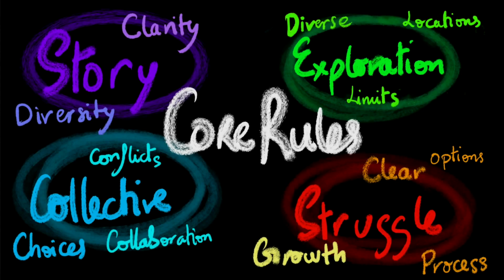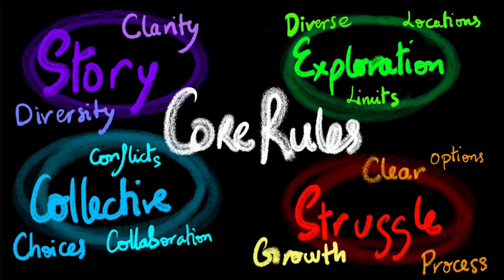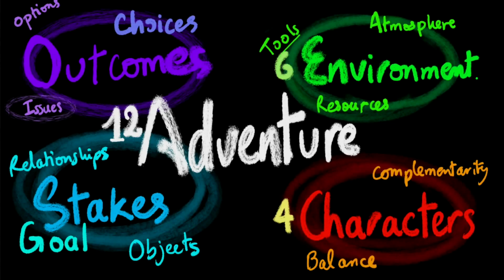How to create a Scalable Game & How to Scale it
Today's topic is Scalable Games.
How to create a game in 1 day by defining 10 core Rules.
And how to expand from there.

Summary
0:00 The 4 elements of a Scalable Game
0:41 Adventures in Games
1:12 The 10 Core Rules
3:12 Player Characters
5:28 Environments & Levels
6:55 Your 12 Adventures

Script : Another Humanity
Art : Another Humanity